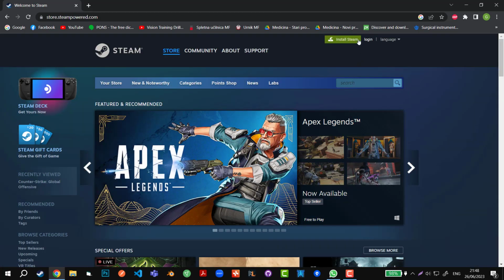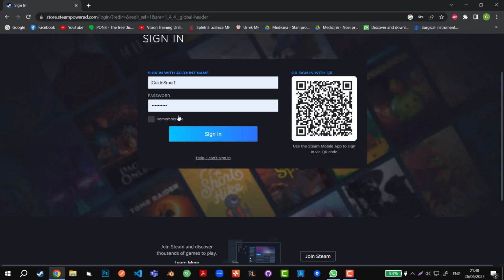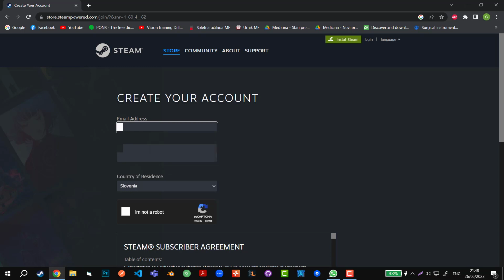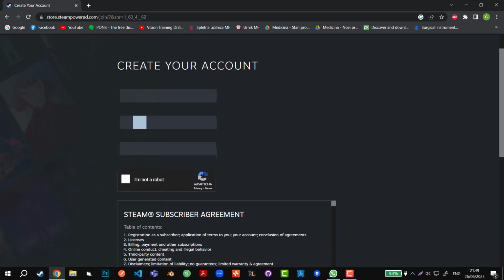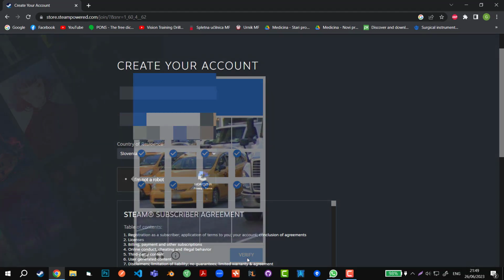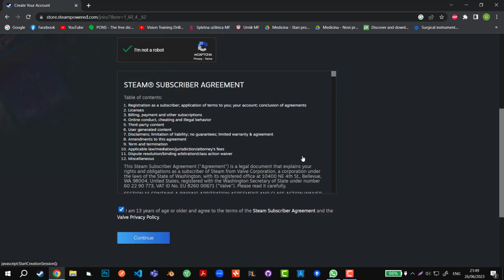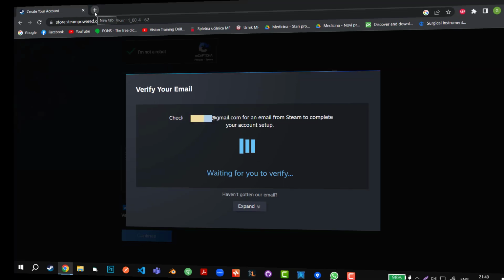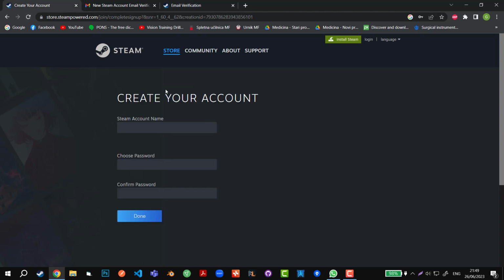[UPDATED 2023] How To Create Steam Account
In this tutorial I am going to show you how to create Steam account fast and easy!
Click on "Join Steam"
Follow the prompts to create your account